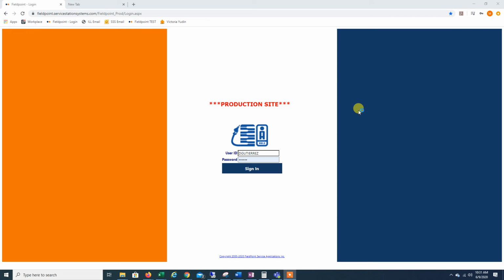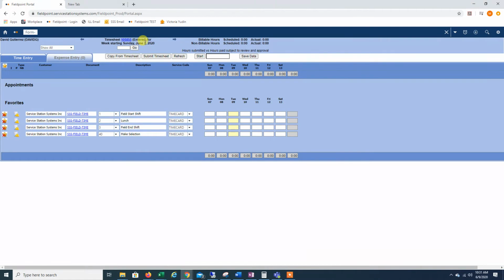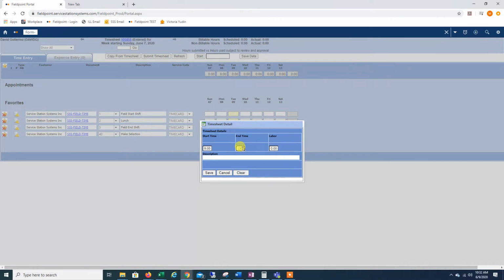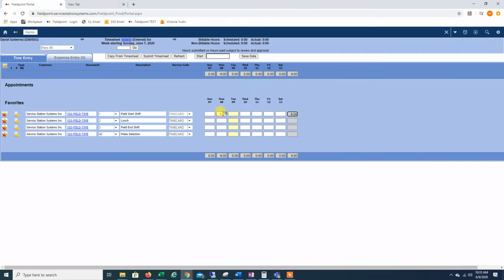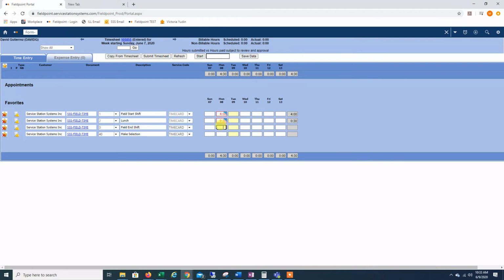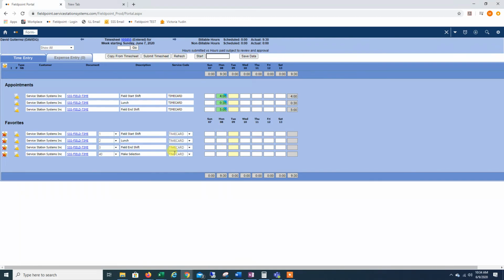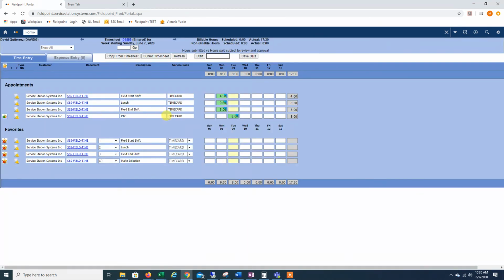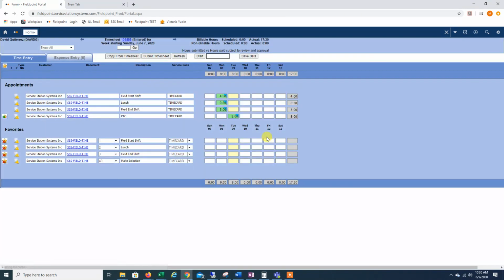Enter Time Cards Field Employees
Enter Time in Fieldpoint - SSS